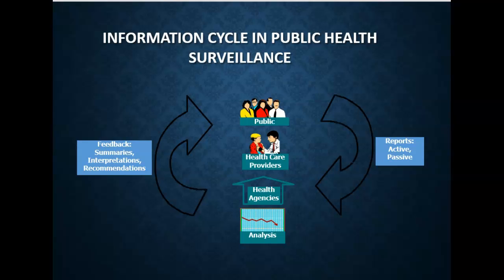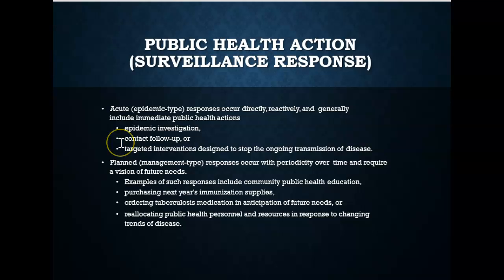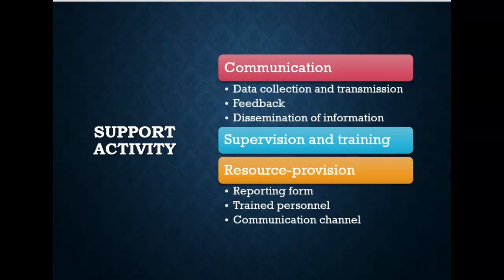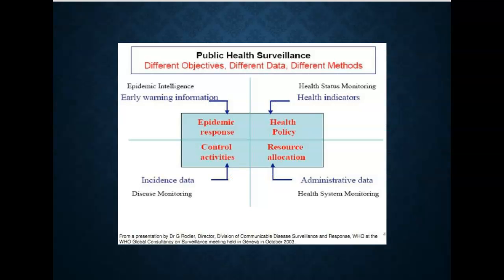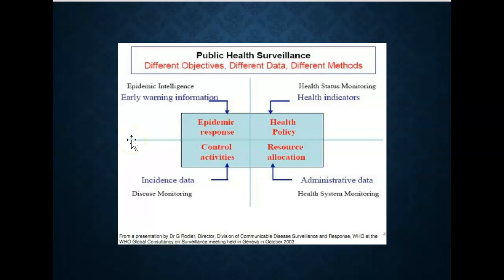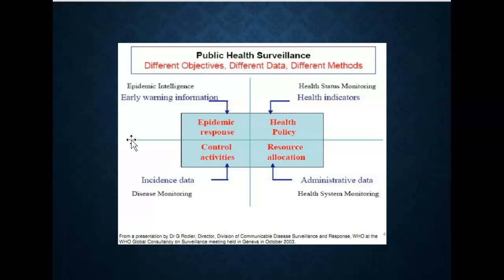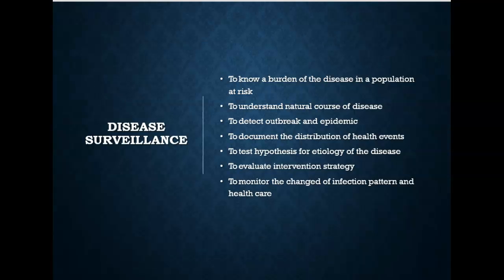Public Health Surveillance